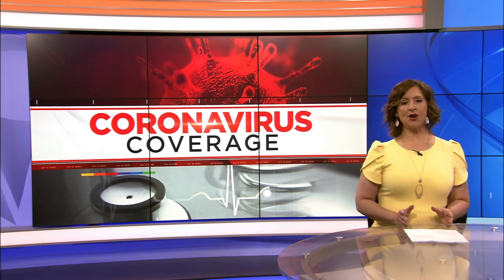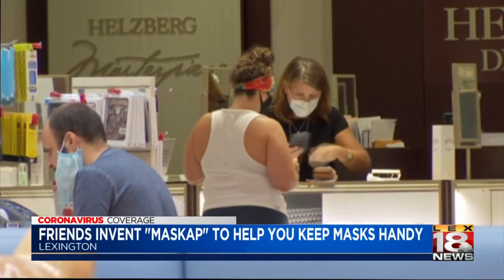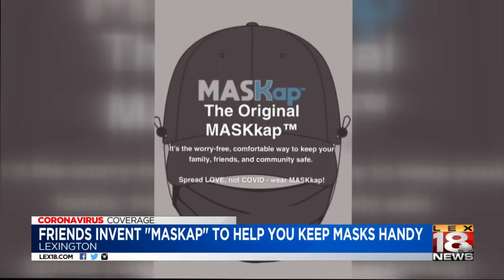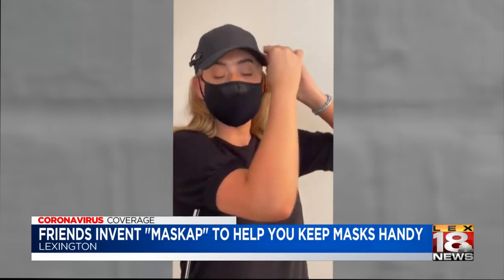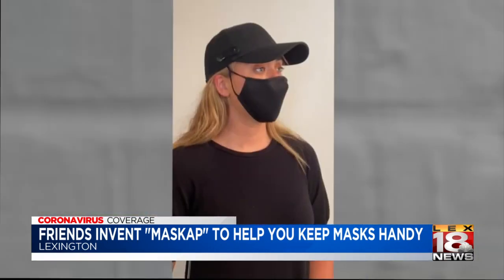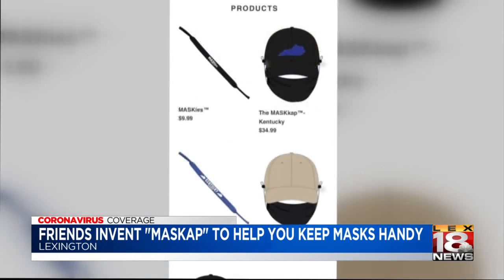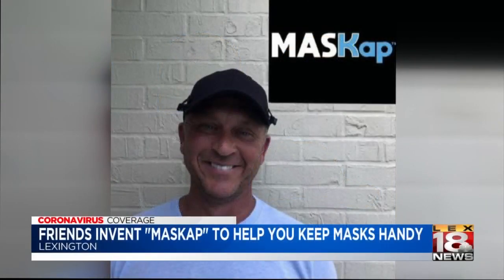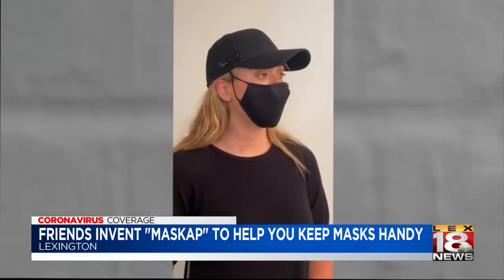Lexington group invents hat/mask contraption